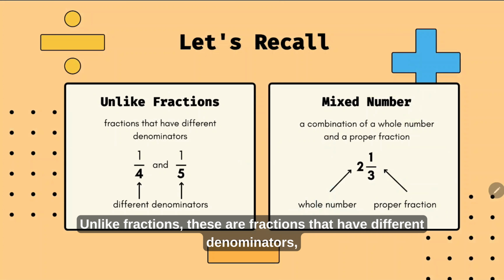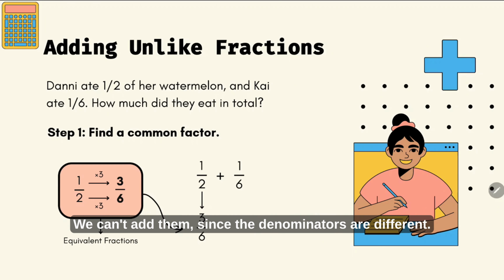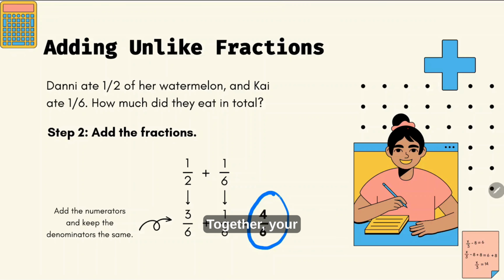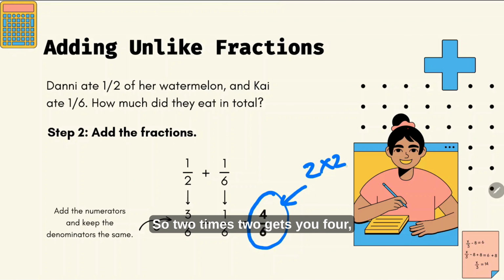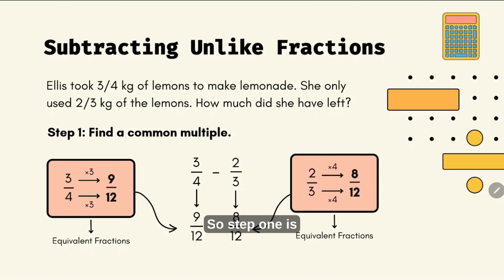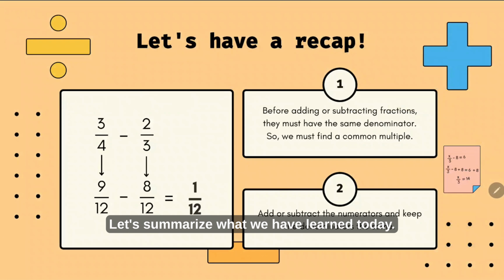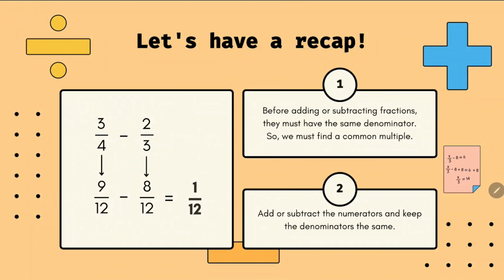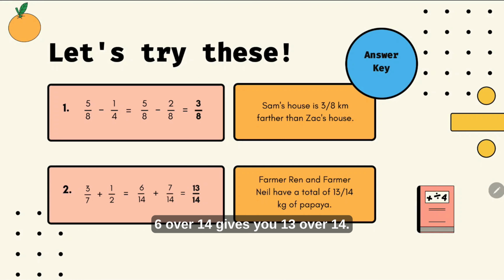Addition and Subtraction of Fractions Master of adding and subtracting unlike fractions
Unlock the secrets to working with unlike fractions in this clear, step-by-step tutorial. Whether you're helping with homework or brushing up on your own math skills, this video simplifies the process of handling fractions with different denominators.

In this video, you will learn:

Key Vocabulary:
Understand the difference between proper fractions, mixed numbers, and unlike fractions.

Finding Common Ground:
See how to use equivalent fractions and find common multiples to make denominators match.

Step-by-Step Addition:
Follow a picnic-themed example to learn how to add fractions by changing the numerators while keeping the denominators the same.

Step-by-Step Subtraction:
Learn how to calculate what's "left over" using a real-world lemon harvest word problem.

Practice Problems:
Test your knowledge with two bonus challenge problems involving distance and weight, complete with an answer key to check your progress.

The Golden Rule of Fractions:
Before adding or subtracting, they must have the same denominator!